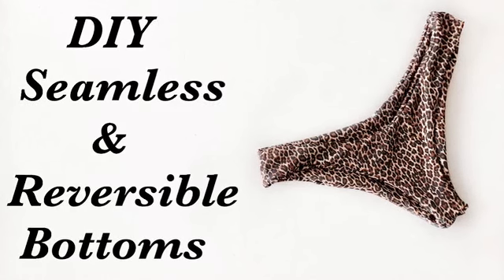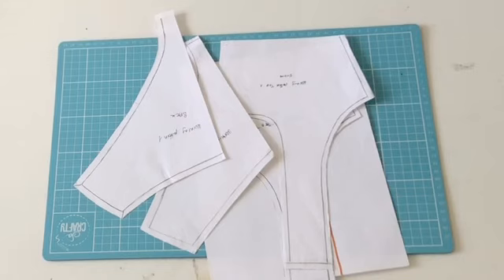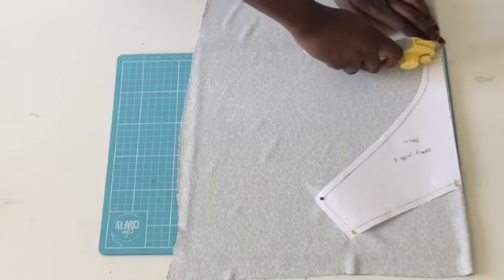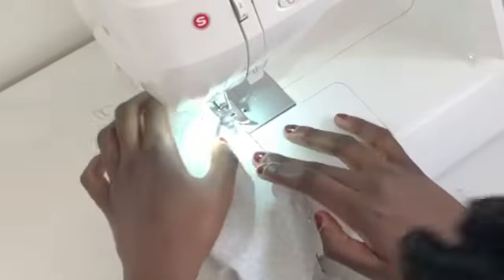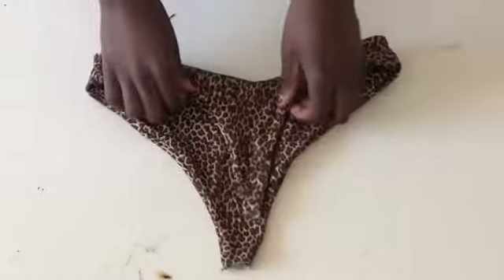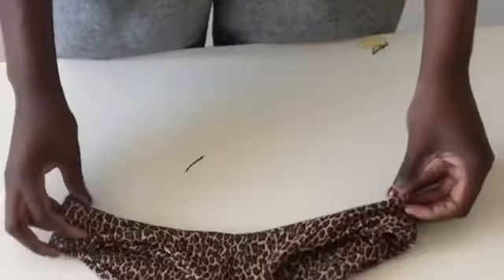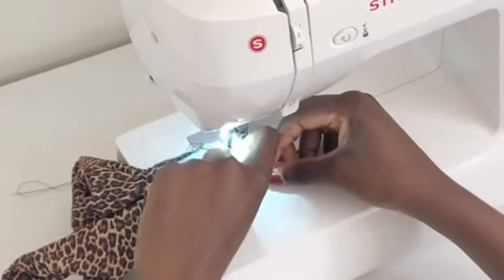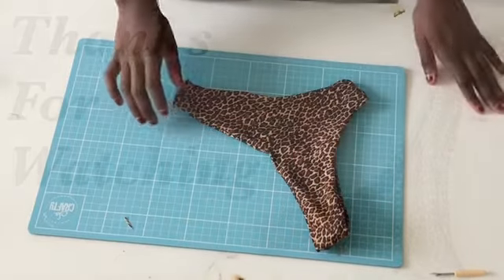DIY Seamless & Reversible Bikini buttons| Swimming wear 2019#DIYbikini#HowtoDIYsummer#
DIY summer Hey , my beautiful people in this TUTORIAL I will teach you an easy and cheap way to create your own bikini buttons for just a £1.